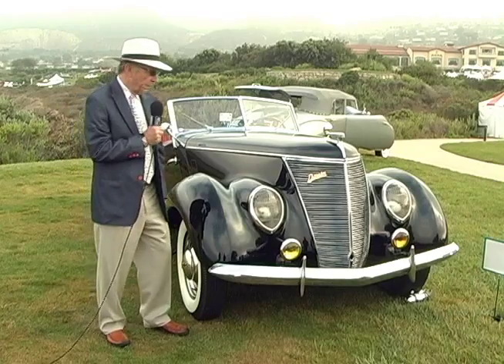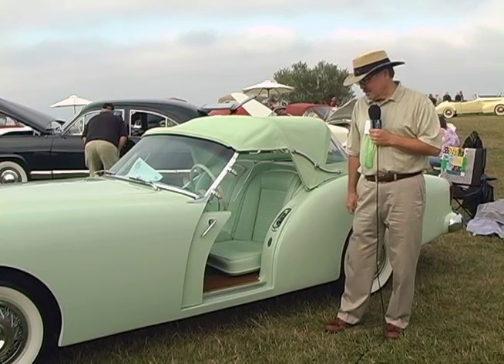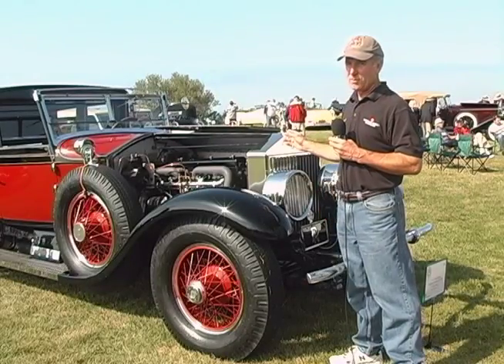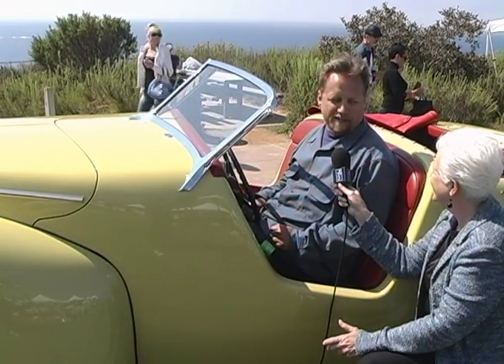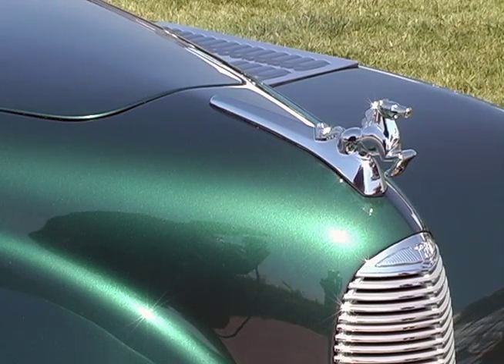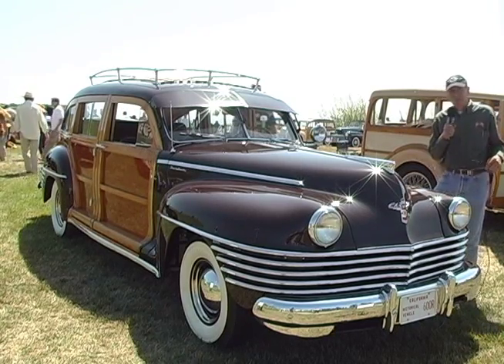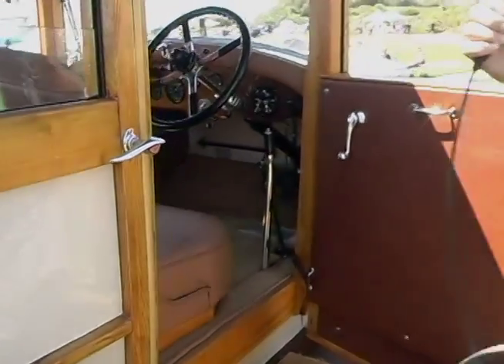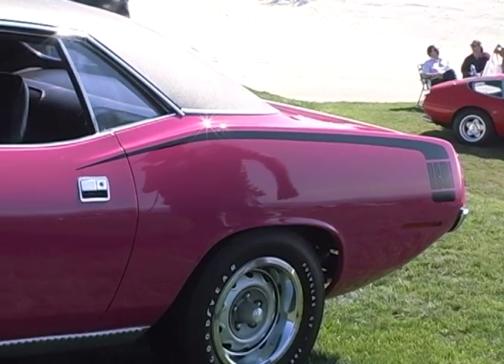Palos Verdes Concours d'Elegance 2011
Betty Wheaton interviews classic car owners at the 19th annual Palos Verdes Concours d'Elegance held at Trump National Golf Club in Rancho Palos Verdes, CA. California design and style was the theme and Darin Coachworks cars were featured.  Produced by Jarel and Betty Wheaton for Peninsula Seniors